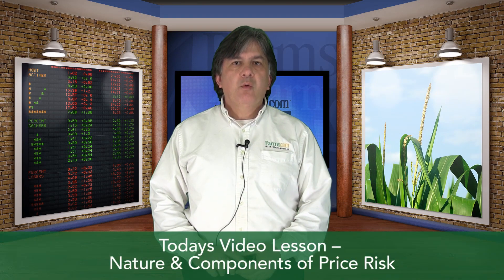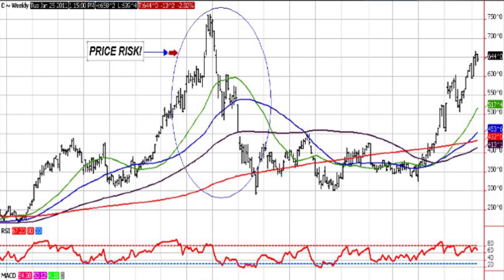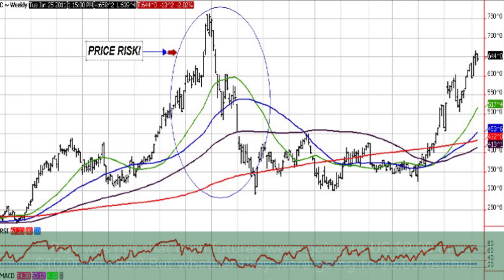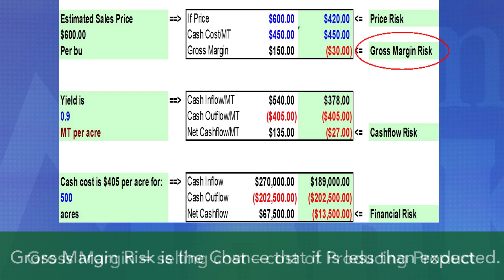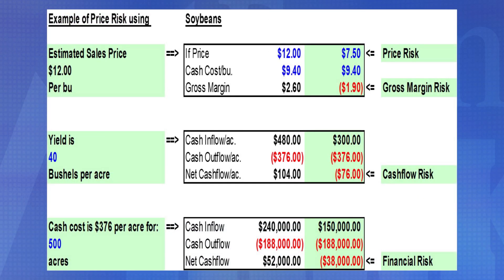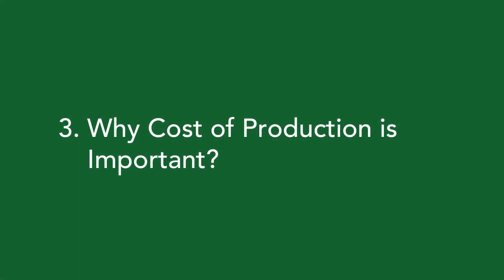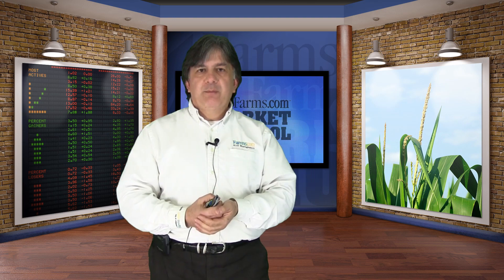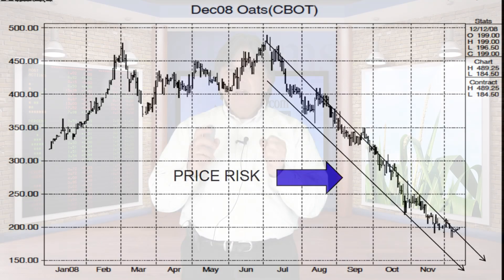Market School: The Impact of Commodity Price Risk On Your Farm.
Lesson 2:  Moe Agostino looks at nature and components of grain price risk.  We look at how the commodity price volatility can impact the financial performance of your farming operation.

Understand your gross margin, cost of production and marketing your grain and livestock to reduce the downside price risk.